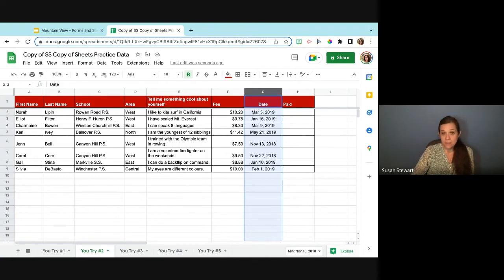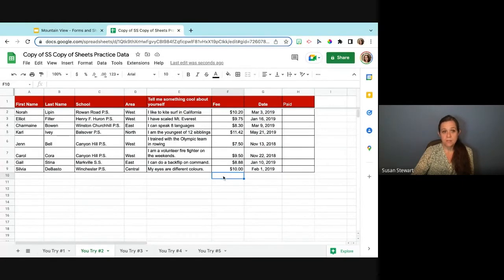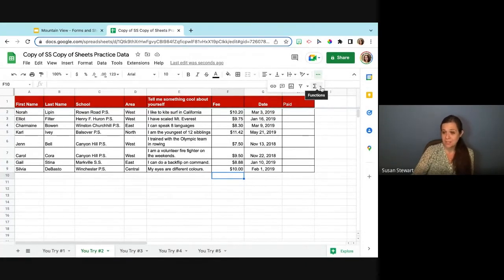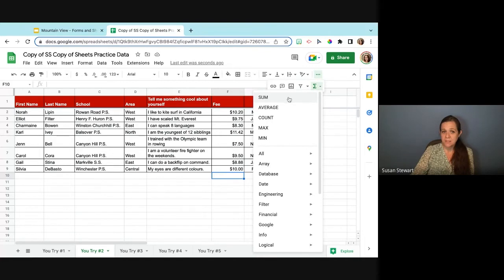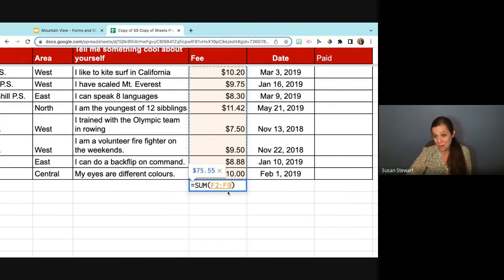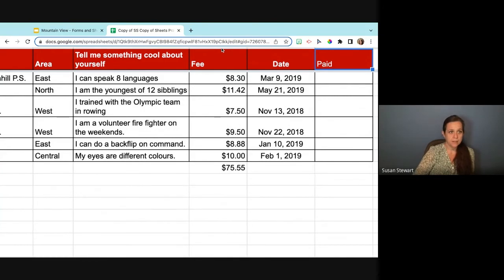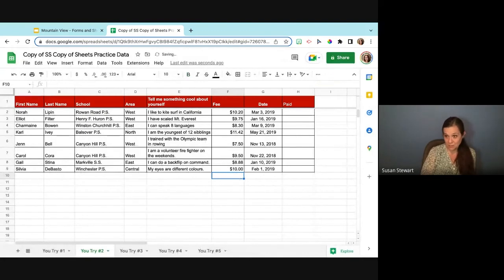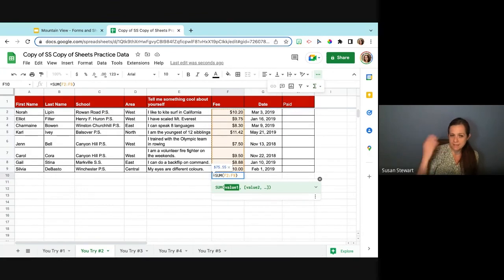How to Get Started with Formulas in Google Sheets